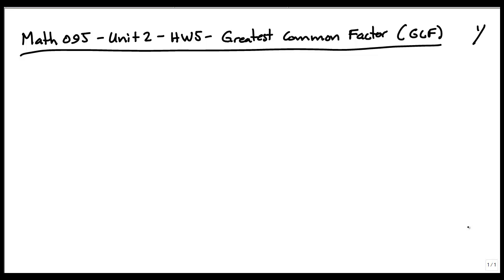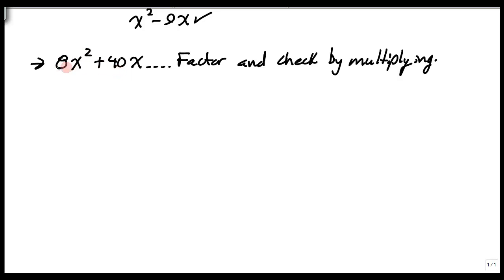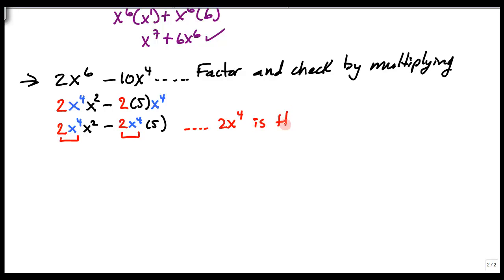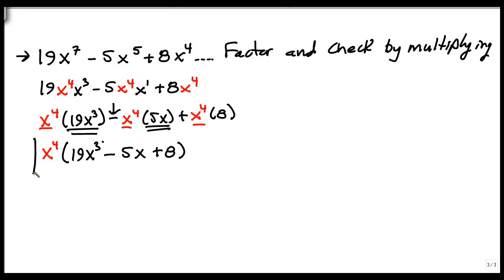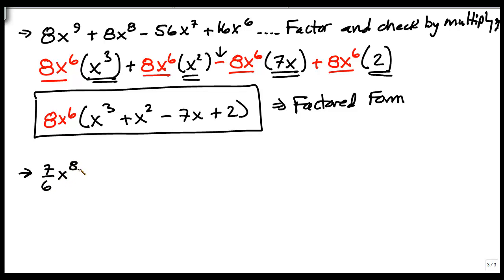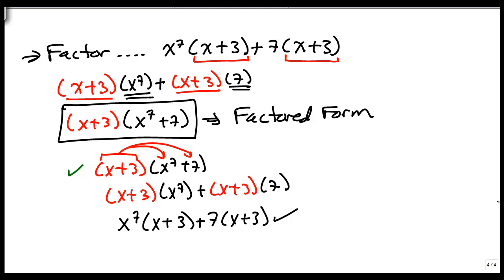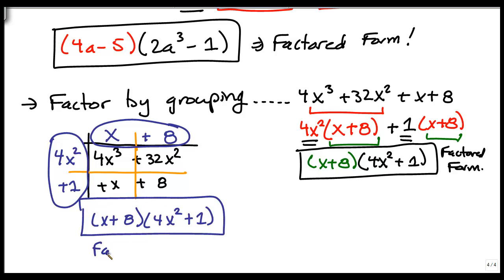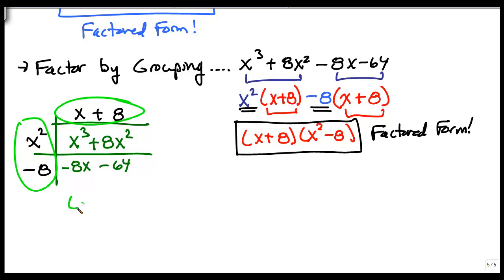Math095 U2HW5 GreatestCommonFactor